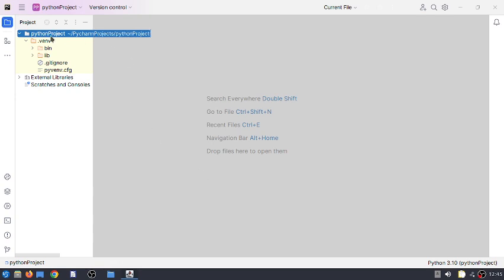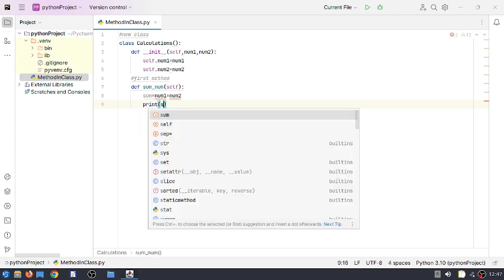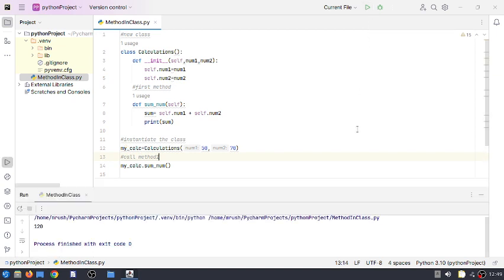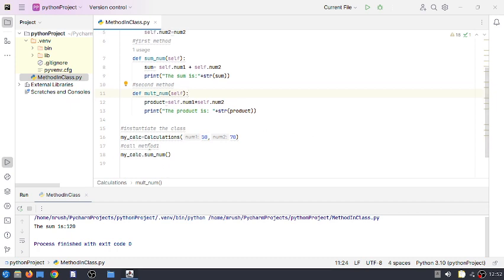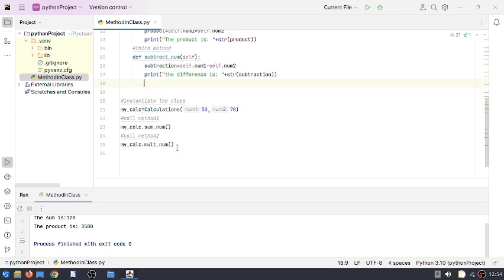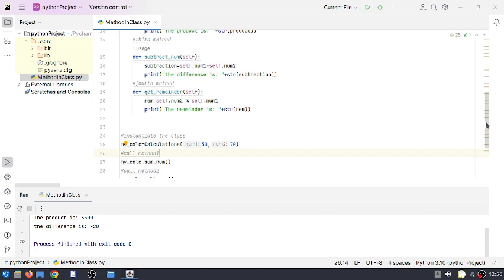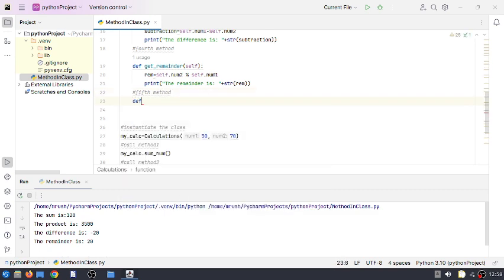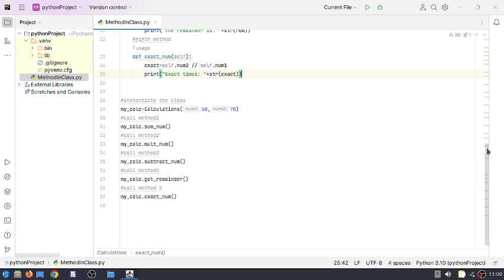How to create a method in a python class and perform calculations such as addition, multiplication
How to create a method in a python class and perform calculations such as addition, multiplication, and subtraction